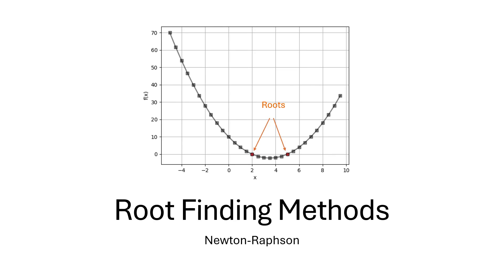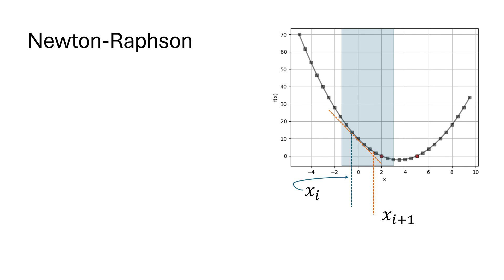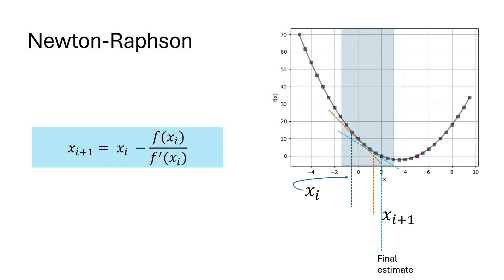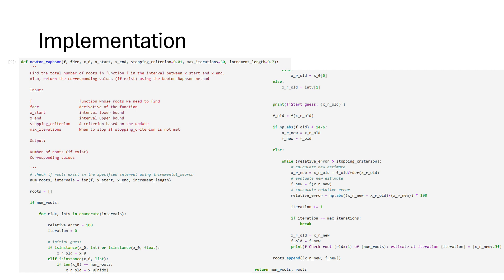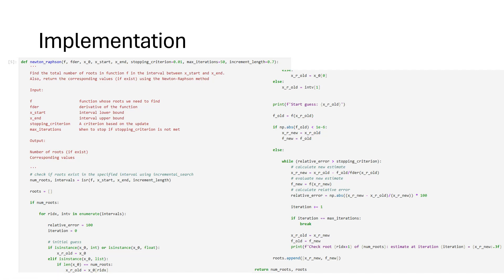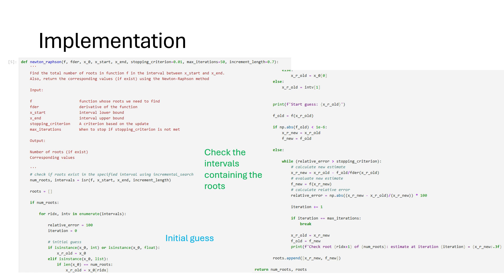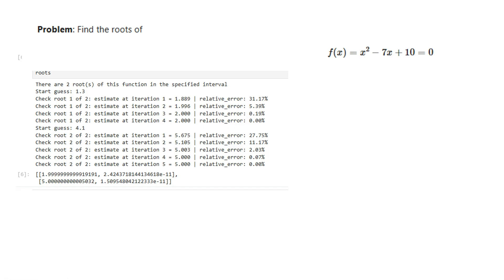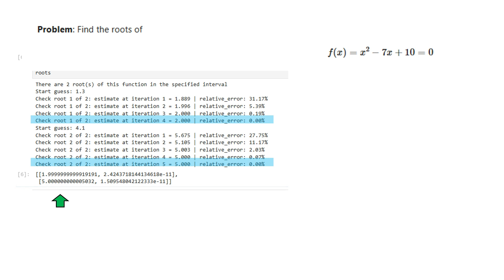Newton-Raphson Method: Fast Root Finding Made Easy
Welcome to the sixth video in our Root Finding Methods series! 🎯 In this tutorial, we explore the Newton-Raphson Method, one of the fastest and most widely used numerical techniques for finding roots of equations.

🔹 Topics Covered:
✅ Understanding the Newton-Raphson formula 📉
✅ How tangent lines help approximate roots
✅ Quadratic convergence & why it’s so efficient 🚀
✅ Python implementation of Newton-Raphson
✅ Handling multiple roots using incremental search
✅ Comparing Newton-Raphson with Fixed-Point Iteration

💡 Despite its speed, Newton-Raphson requires derivative evaluation, which can be tricky.

🔔 Turn on notifications for the next video in this series!